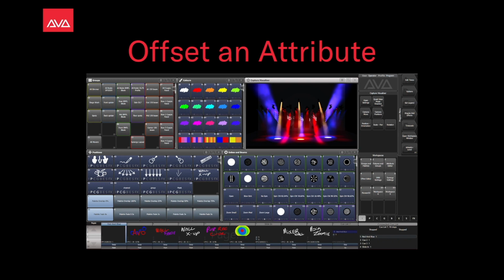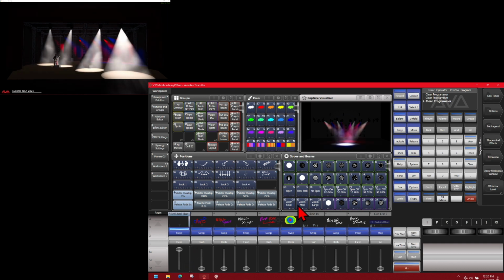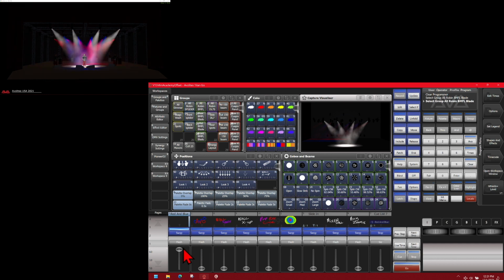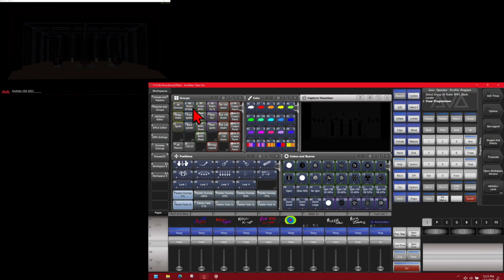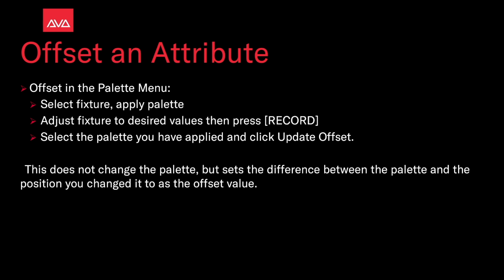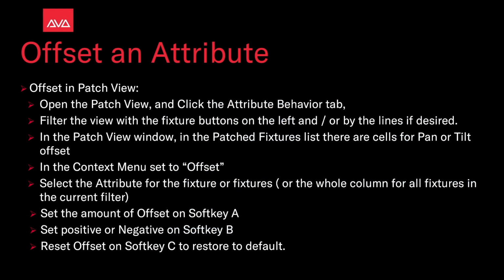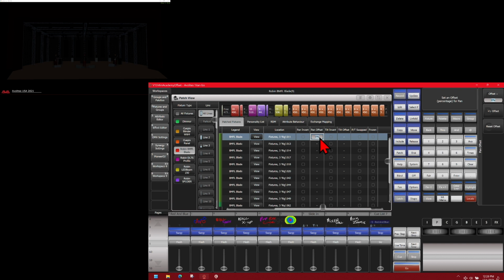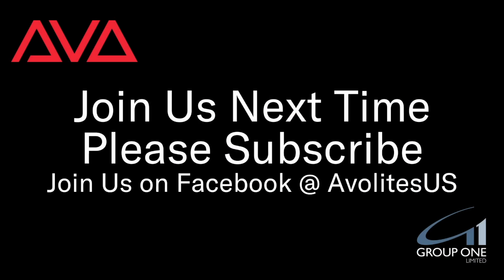Offset an Attribute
Ever had your fixtures hung wrong ? want a fast way to fix all of your programming ? Check out Offset !